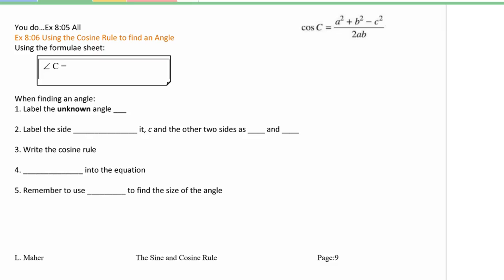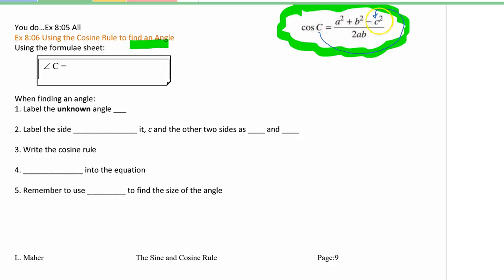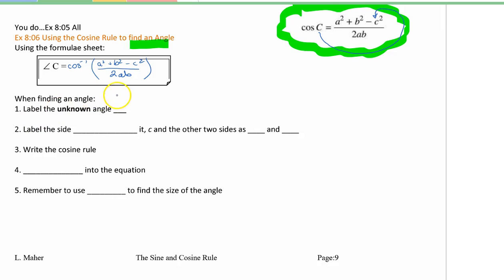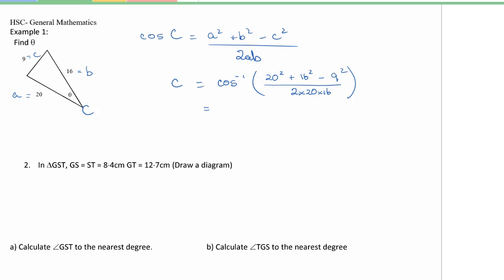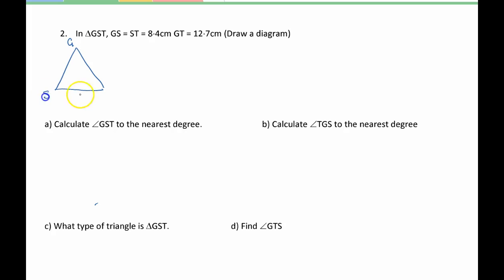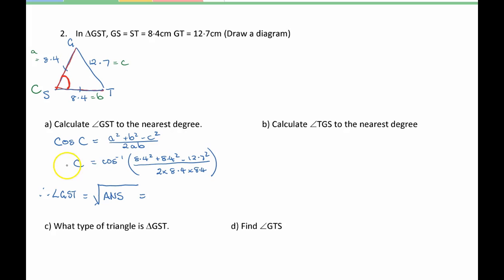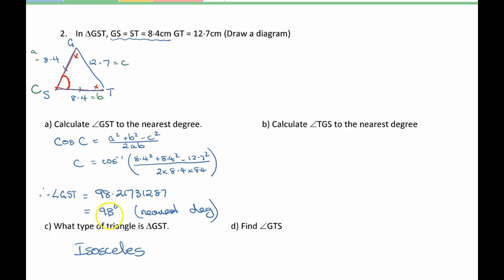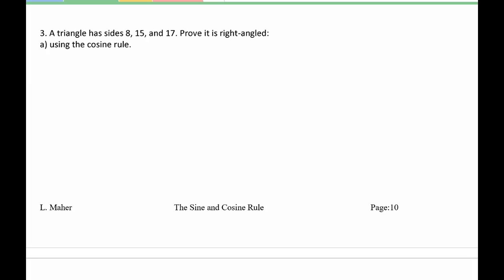8.06 The Cosine Rule to find an angle